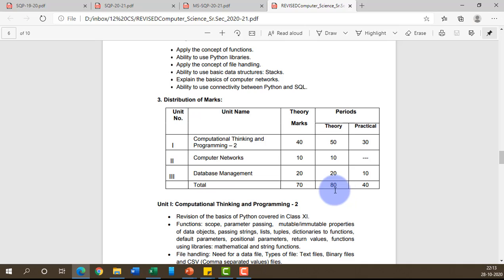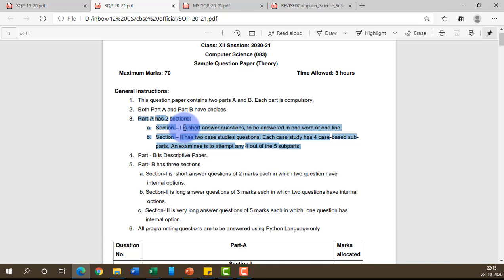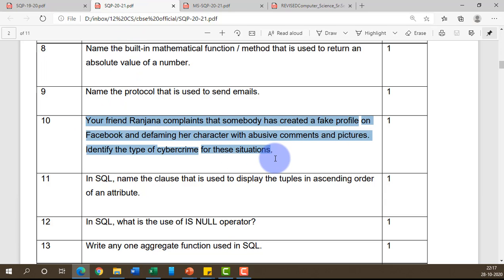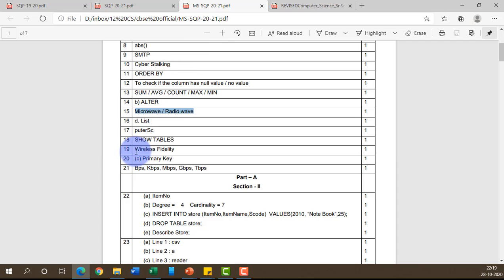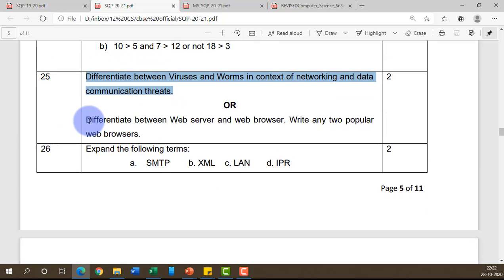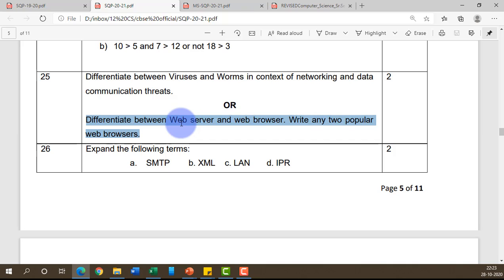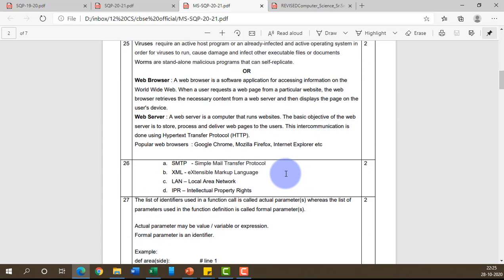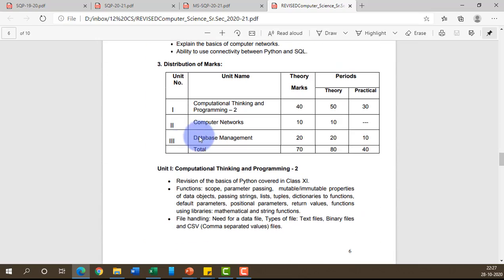Part 20 Sample QP Question from Network Concept 2020 21